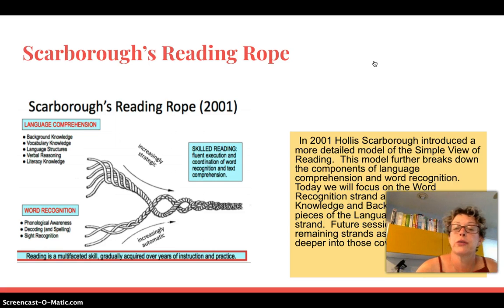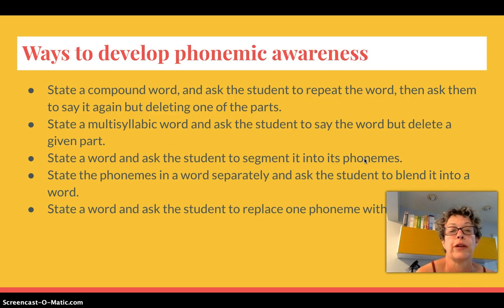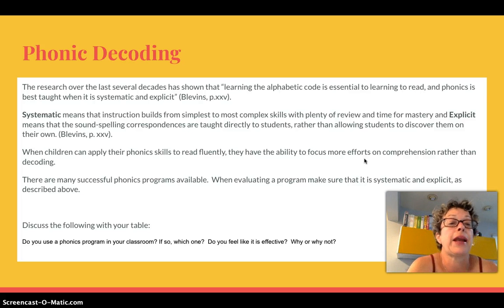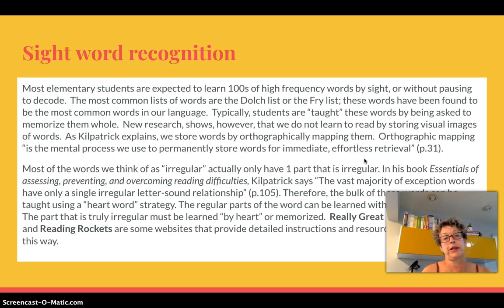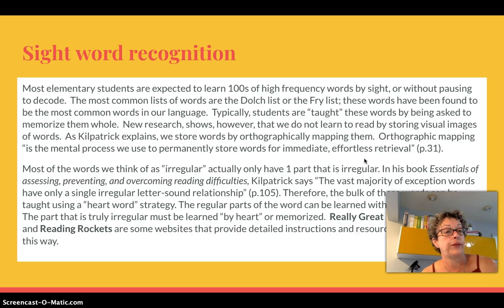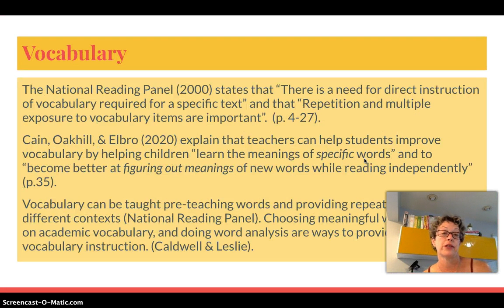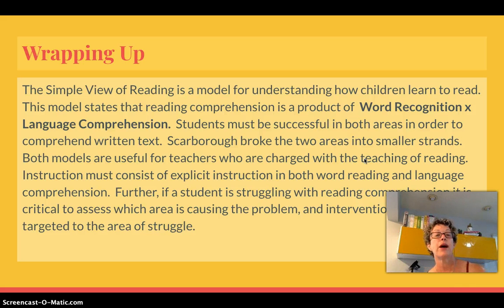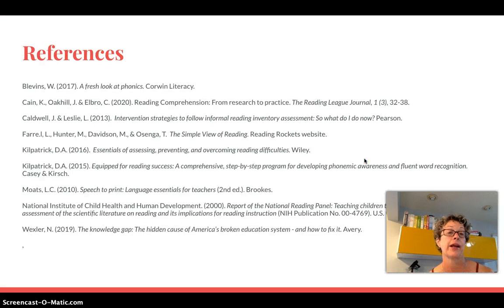PD - simple view of reading